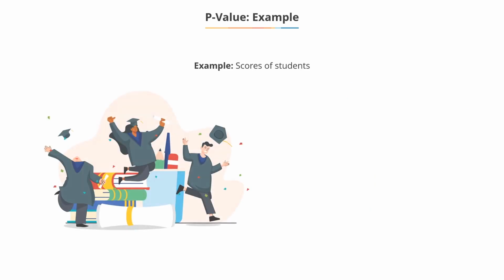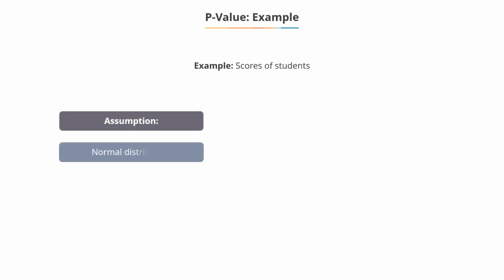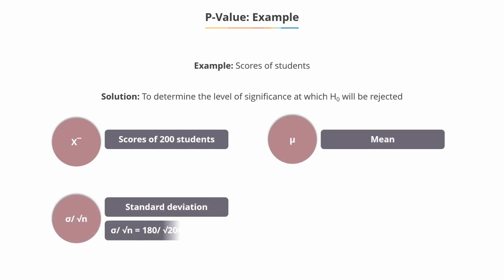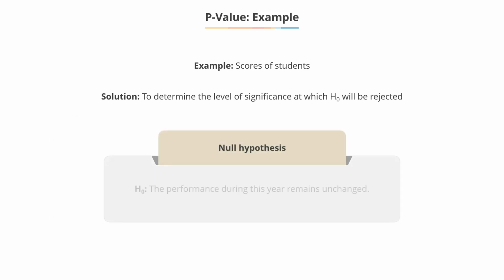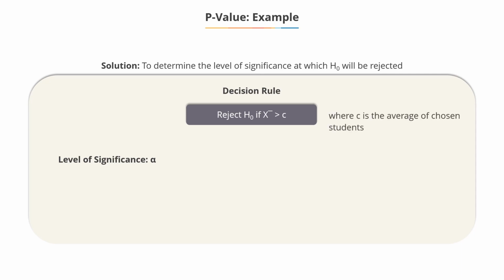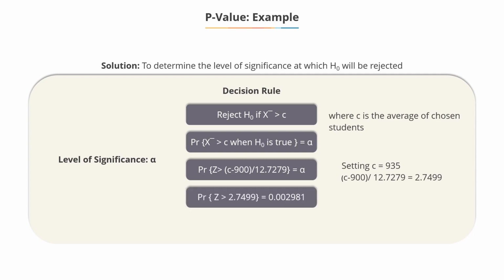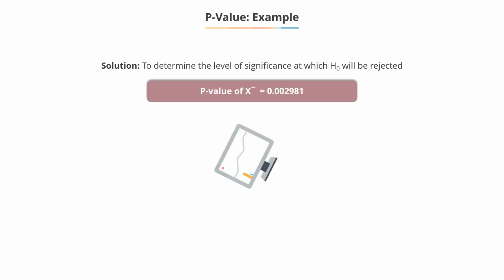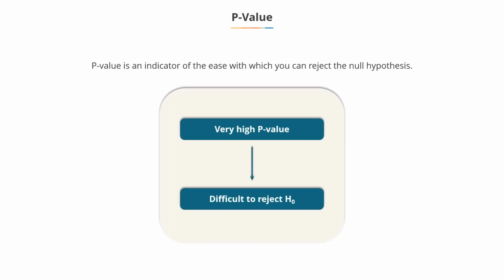9.5 P Value